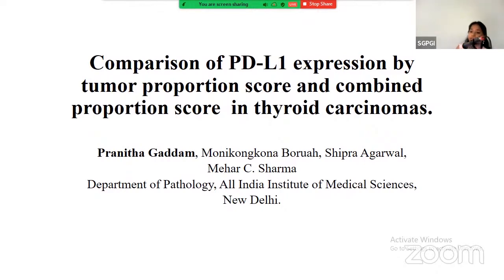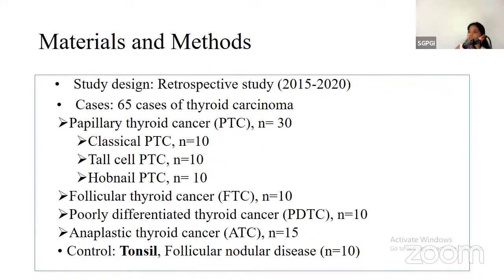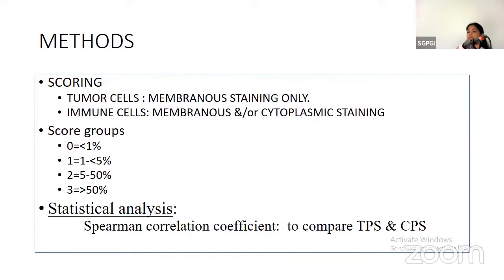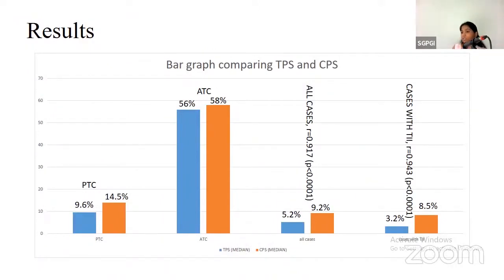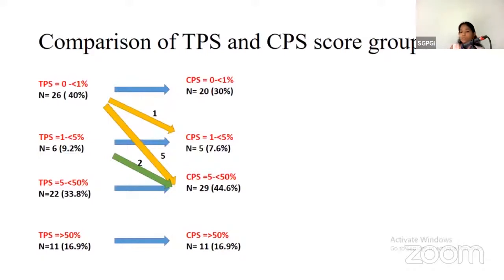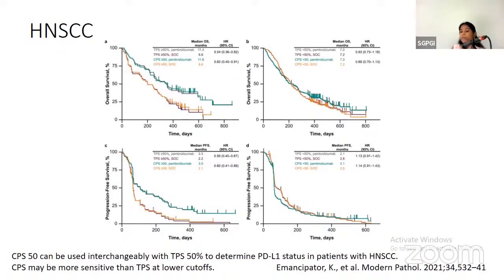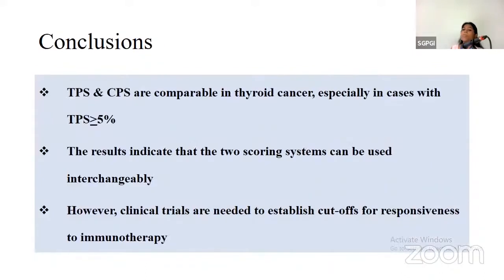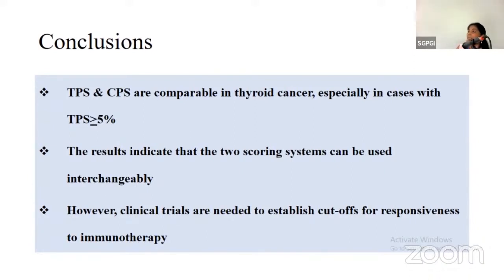Comparison of PD L1 expression by tumor & combined proportion score by Dr Parinitha Gaddam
Comparison of PD-L1 expression by tumor proportion score and combined proportion score in thyroid carcinomas by Dr Parinitha Gaddam